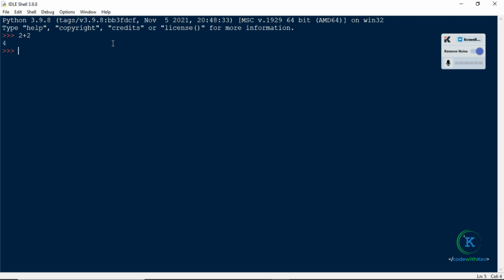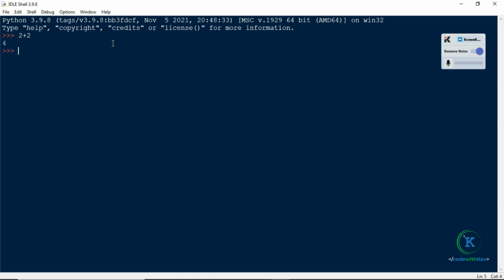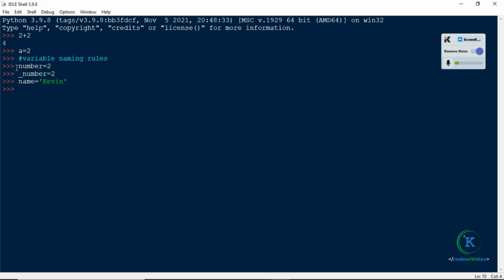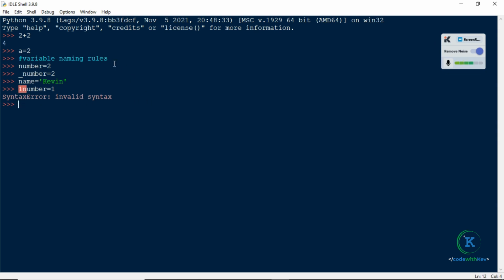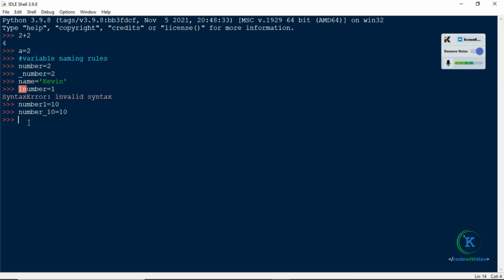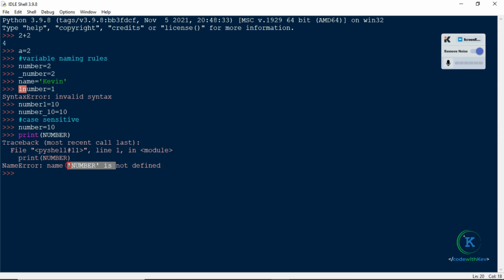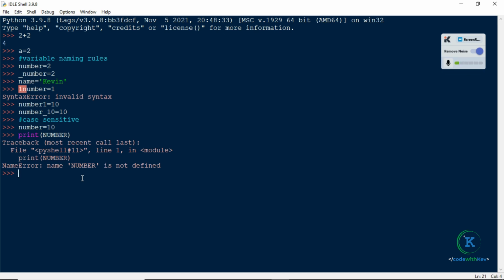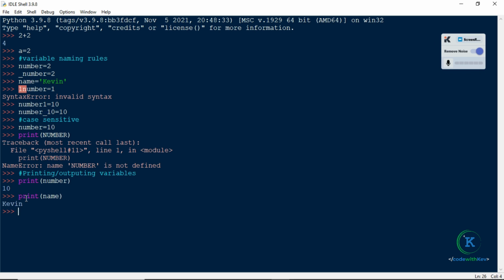Python tutorials for beginners: Introduction to variables and variable names in Python.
Hello guys. In this video, we look at variables and variable naming conventions.

Variables are used to store data values. They are created the moment you assign values to them.

The rules for naming variables include:
1. A variable name can only start with a letter or an underscore.
2. A variable name can contain only alphanumeric characters and an underscore.
3. A variable name cannot start with a number or any other special character that is not an underscore
4. Variable names are case sensitive.

I help this is of great help to you starting your coding journey in Python.

or
write your questions in the comments section.